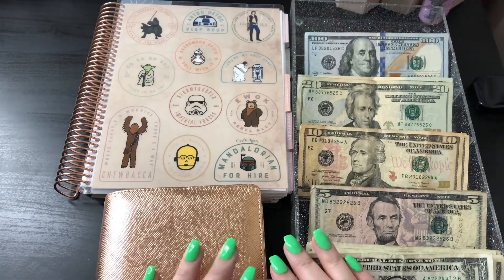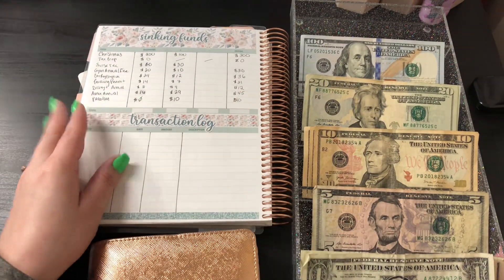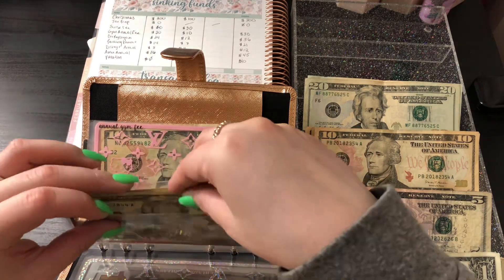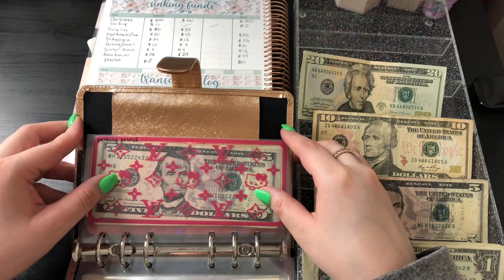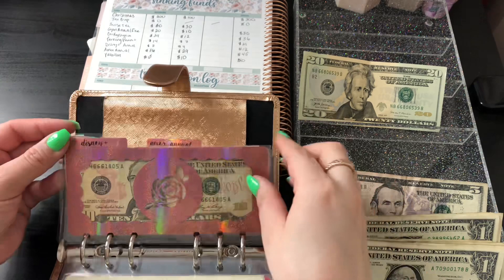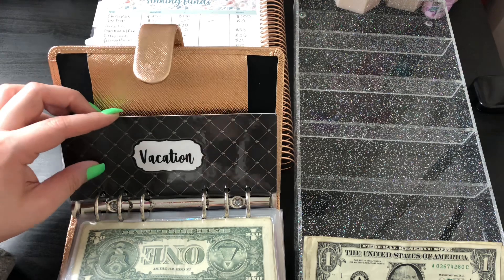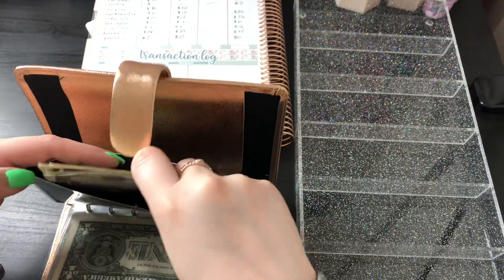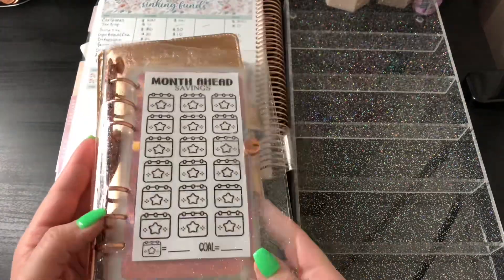March 2023 Sinking Funds Cash Envelope Stuffing | Once a Month Pay | CatBudgets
Hi!!

Here is me cash stuffing my sinking funds cash envelopes for this month 🤗🤗

Interested in 1:1 financial coaching?
CatBudgets.com